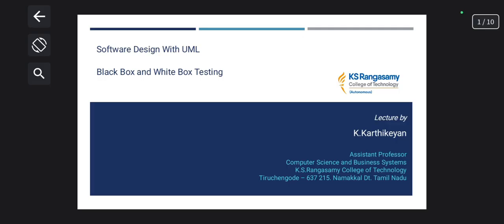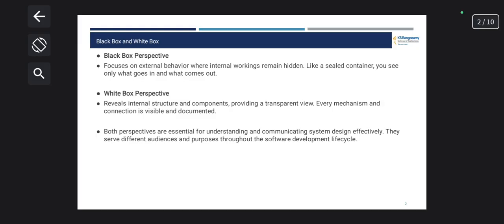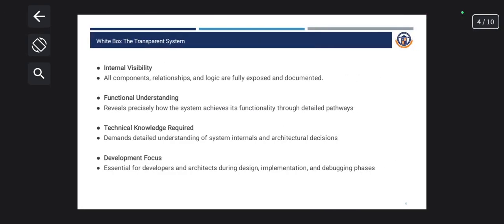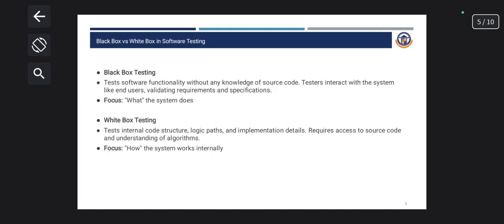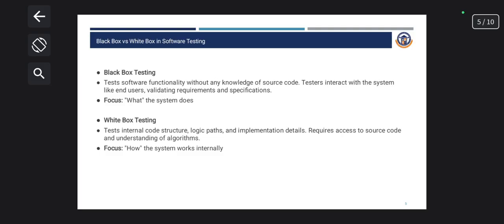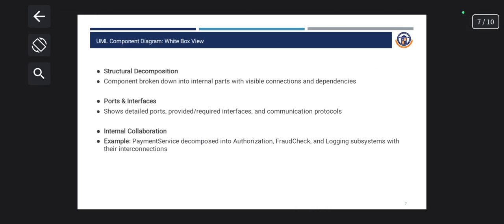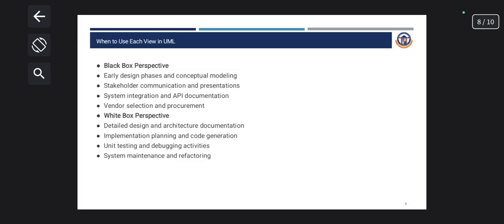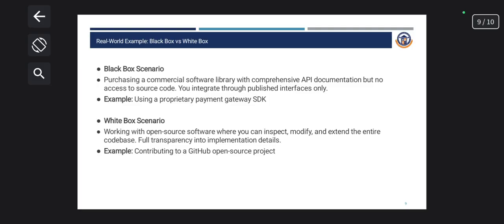Black box and White Box Testing